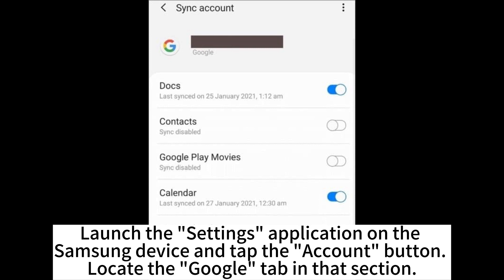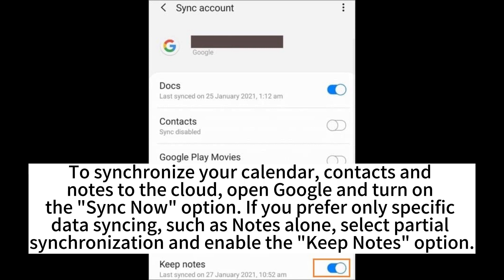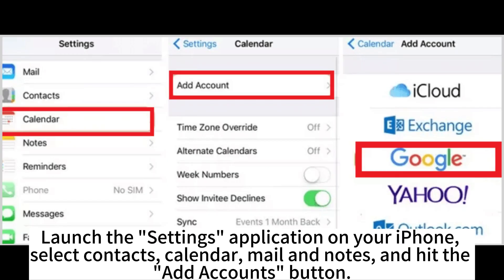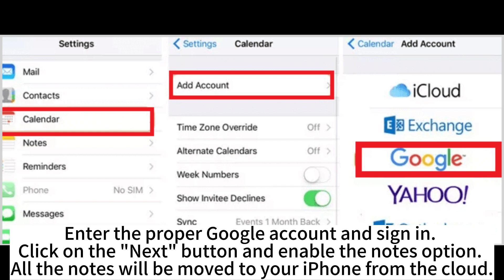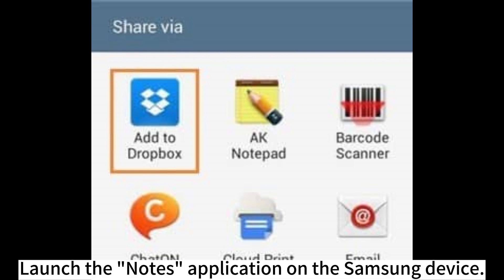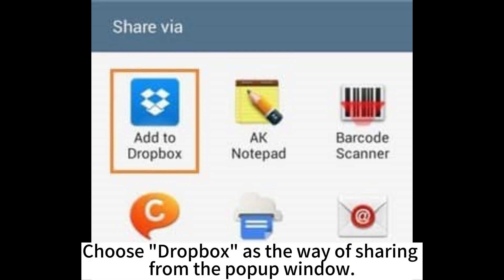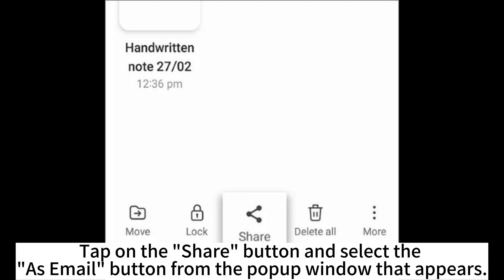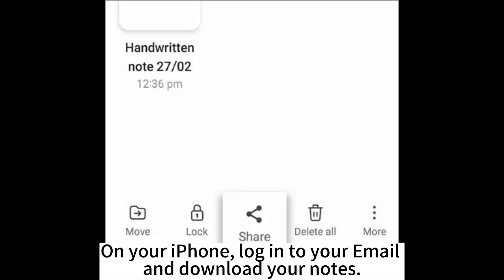How to Transfer Samsung Notes to iPhone (3 Methods Offered)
Interested in how to transfer Samsung notes to iPhone? Check the easy methods in this comprehensive step-by-step guide.